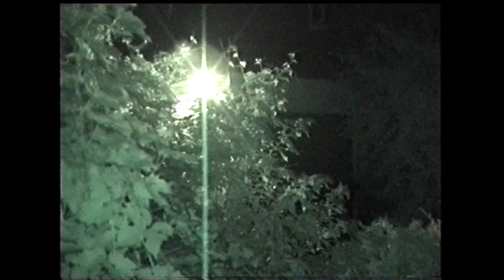Video 8 Nightshot Booster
See more in the dark! Video is captured in a Digital 8 camera that connects to my Imac via FireWire. Due to my Imac being from 2017/2018 is does not have FireWire built in sadly so I have to use 2 adaptors Apple sale to convert to the older connection.